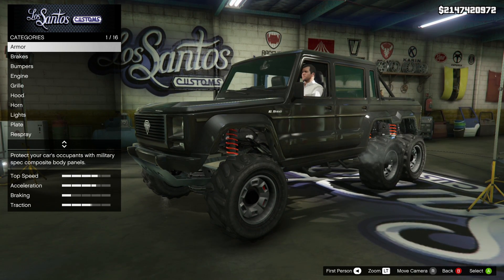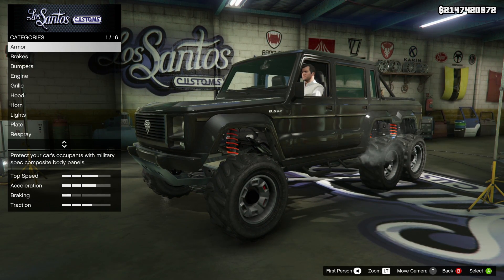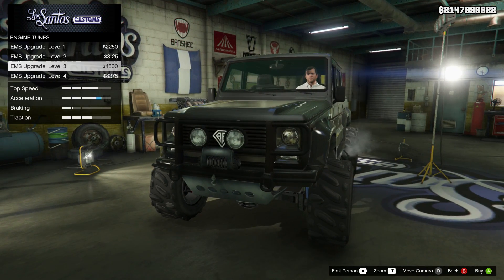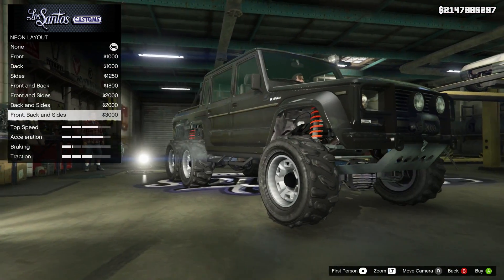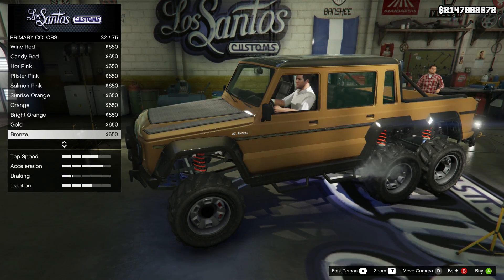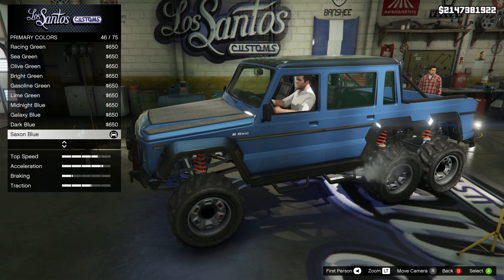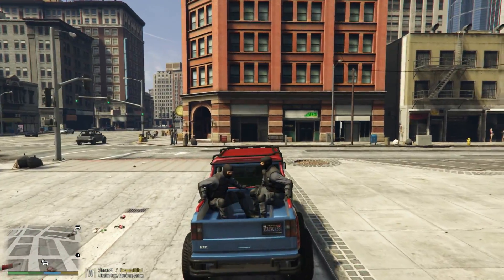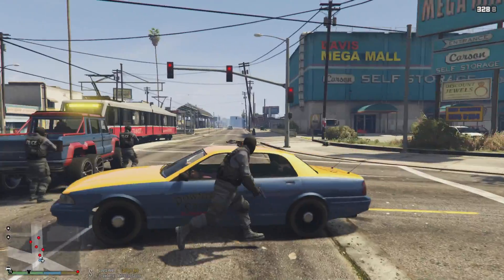[SUPER SWAT TRUCK] GTA 5 - LSPDFR Playing As A Cop SP - Episode #71: SWAT Patrol 14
After doing quite a few patrols with a bunch of different vehicles, each with their own strengths and weaknesses, I thought it would be cool to design a custom SWAT truck just for these patrols. This one is not perfect, and I will probably make some changes to it before the next patrol, but it's pretty darn cool. The speed and handling is unprecedented, it also has that off-road capability you look for. Also, it's tough, big, and people can ride in the back bed, or the back seat, with 3 rows. In this patrol, we respond to a gang riot/shootout, where one of the suspects flees in an alley, then it's onto a shootout in the quarry where we get attacked by a technical. Then a terrorist activity/shootout/bomb call back in Davis to bring it full circle.